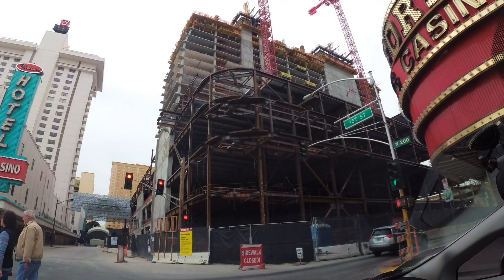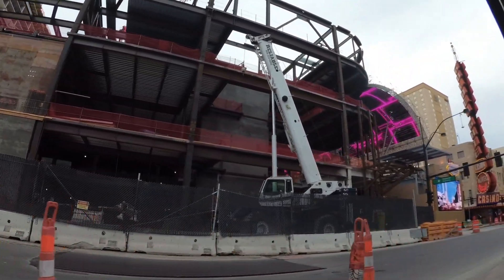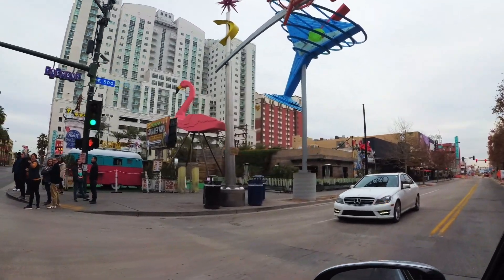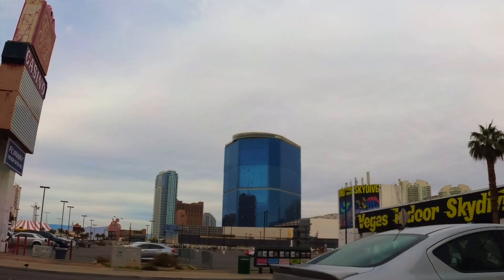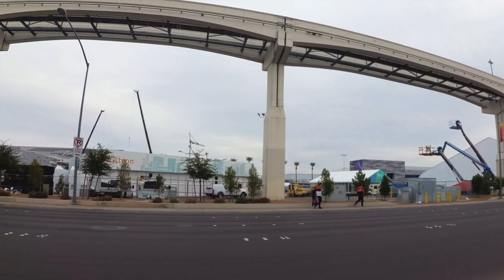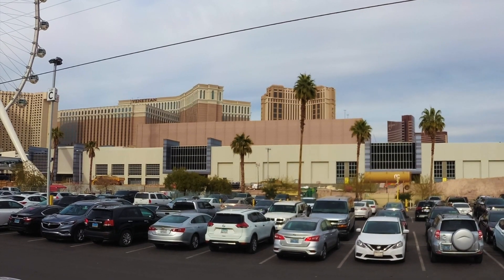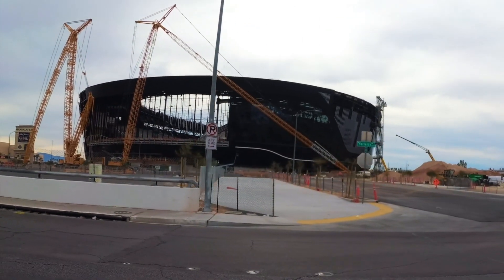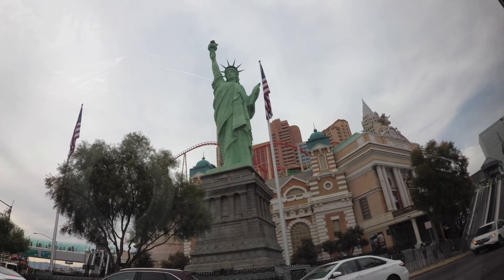Las Vegas Top 10 Construction Projects Coming in 2020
Here is what's new in Las Vegas for 2020. The Top 10 Las Vegas Construction Projects coming into the 2020 new year. Let me know what your favorite project is in the comments below.

➡️  Las Vegas Merch!

➡️  Amazon Vegas Store:
✅  GET MY FREE PRO TIPS GUIDE TO LAS VEGAS
Hey Guys, If you are coming to Las Vegas Be Sure to Download My FREE Pro Tips Guide to Las Vegas. Other Vegas Youtubers charge you for a one-pager. Mine is FREE! And you get Over 100 Tips and Tricks to Las Vegas FREE!
Jasons Life in Vegas
Las Vegas Update More Businesses Close
Sundance Helicopters Closed
Las Vegas Bars Remain Closed
More Unemployment for Las Vegas
Las Vegas Construction moves forward
Here we will show you around Las Vegas with the coming changes that are happening here with News, Walk-Thrus, Tips, Tricks, and other Las Vegas content.
©All uploads are the property of LifeinLasVegas This video is not to be reproduced or re-uploaded to YouTube without prior authorization. The original YouTube video Maybe Distributed or Embedded on Websites or Social Media, No Permission Needed.